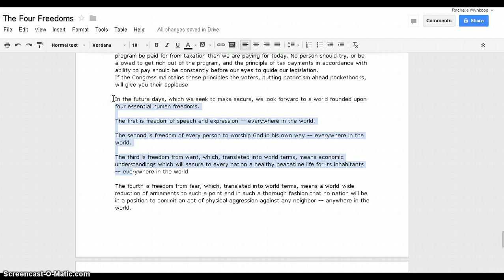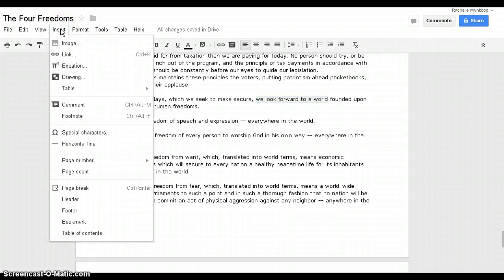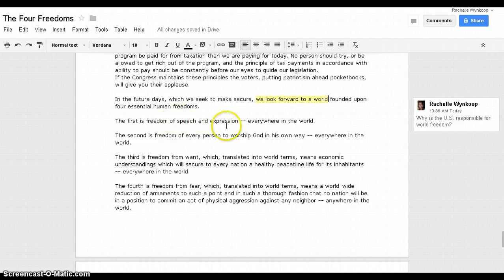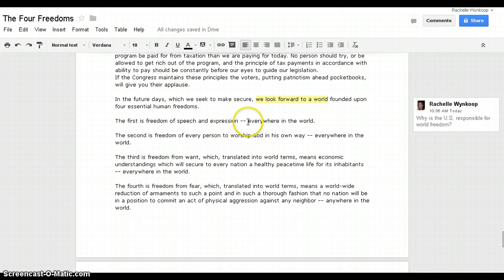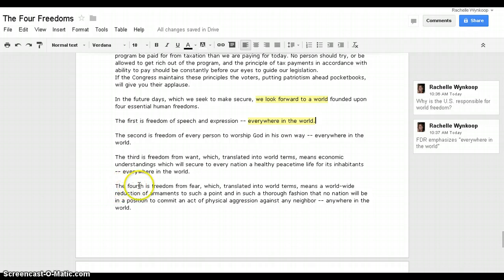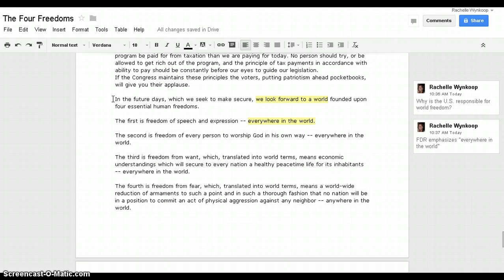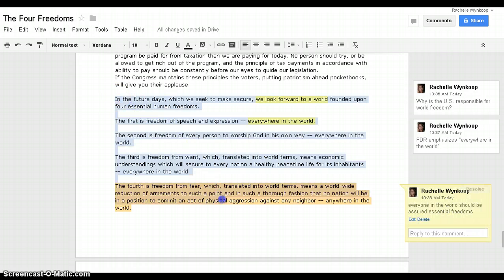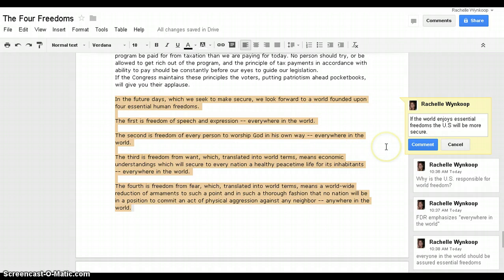FDR The Four Freedoms close and critical reading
Intro to ReadWell 10 Close and Critical reading electronic marginalia